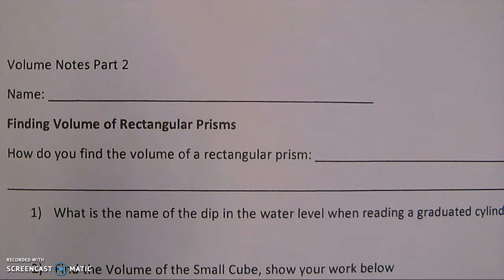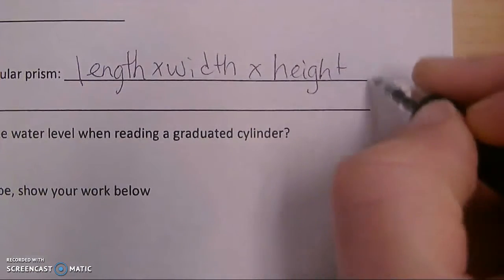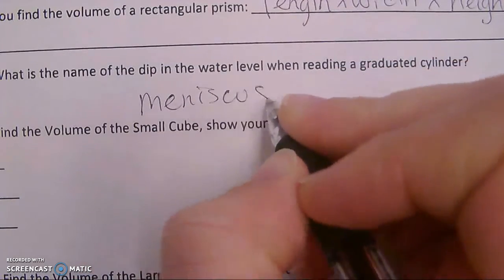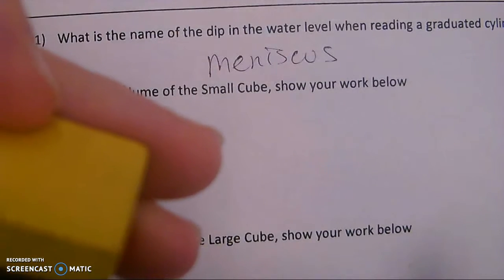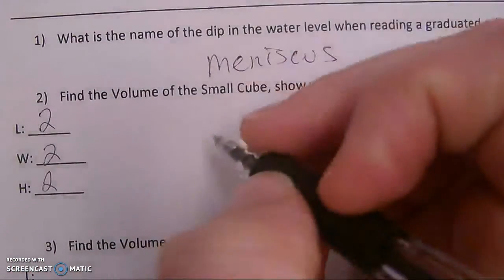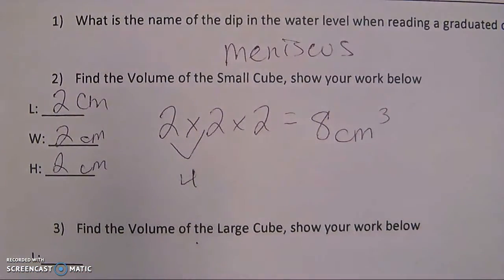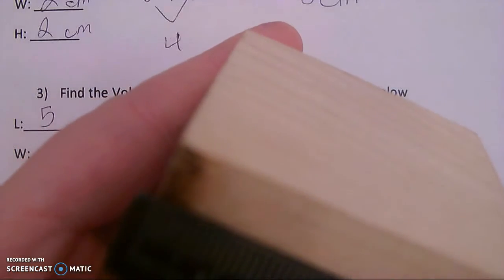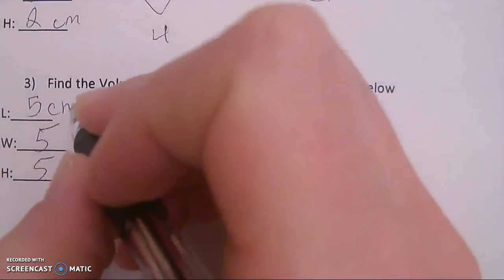Volume Notes Part 2